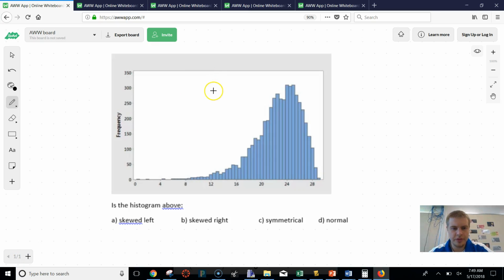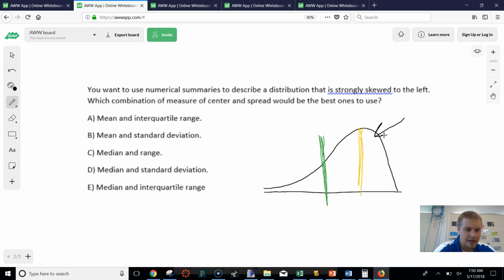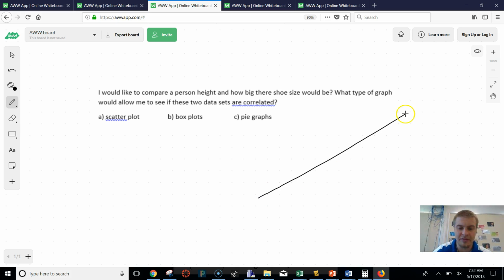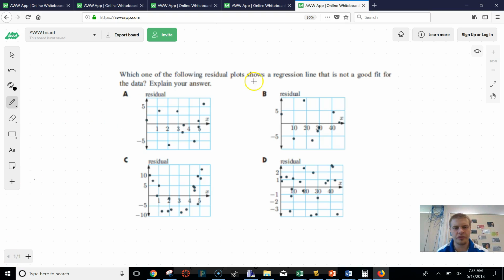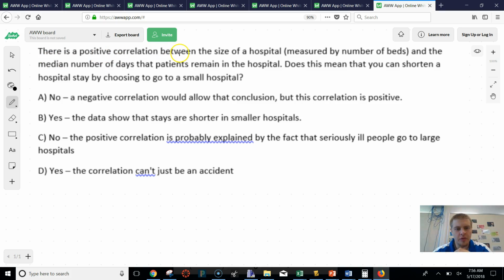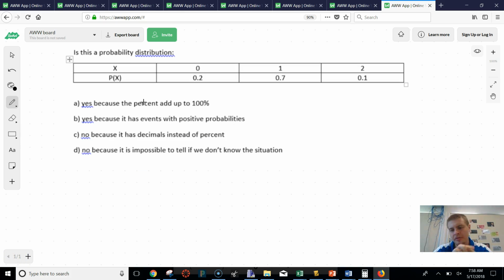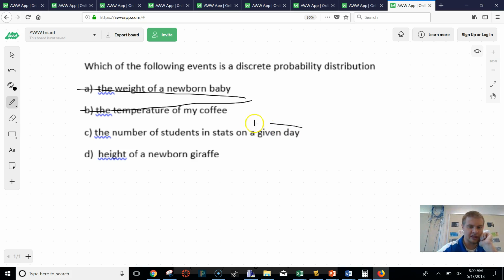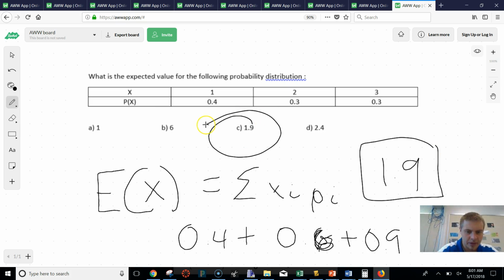prob/stats review day 2